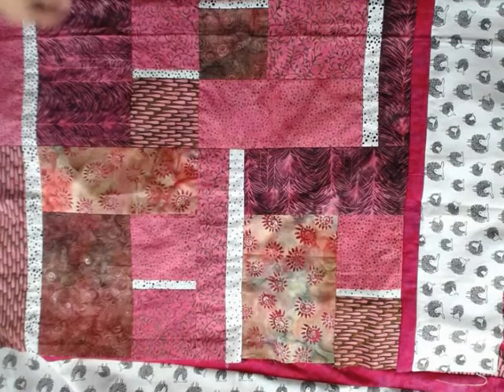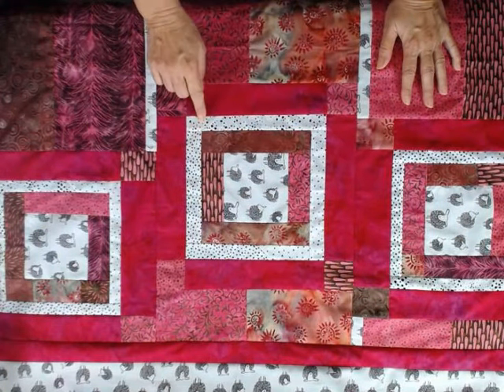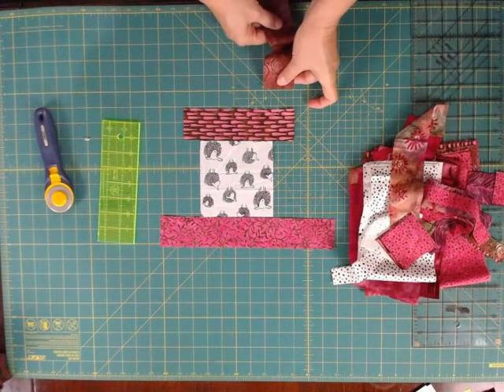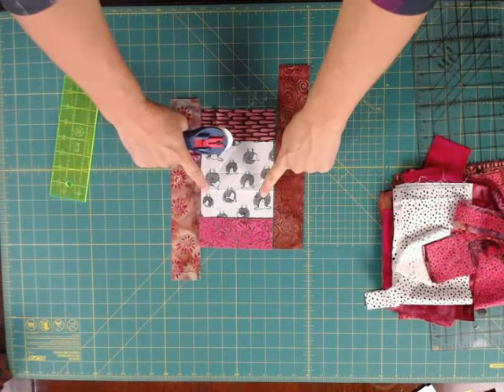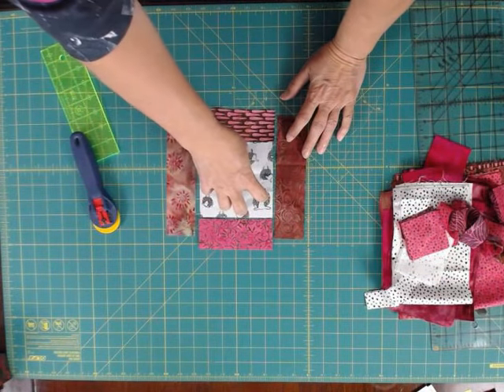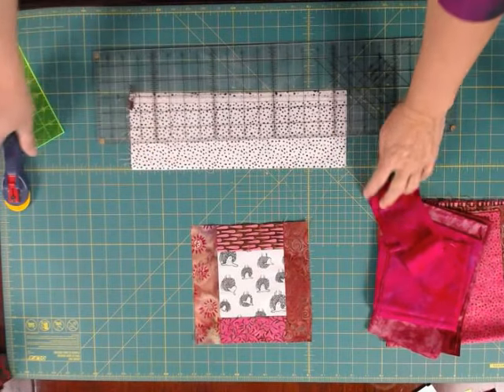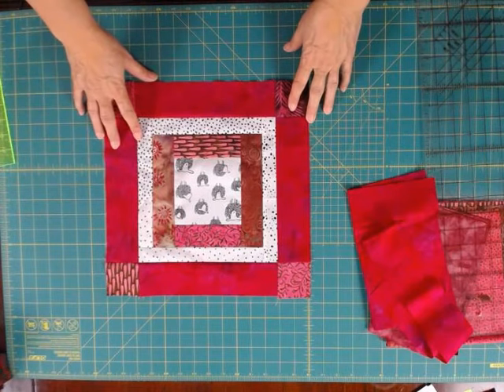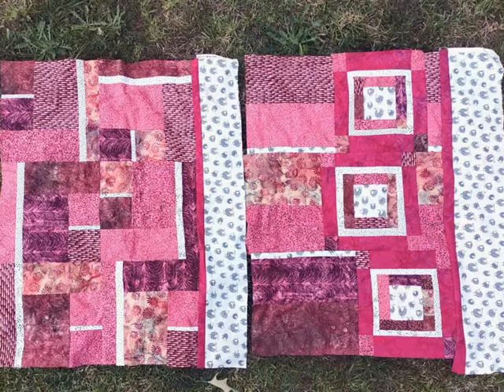Quilting with Fat Quarters /Amazing Tips for Your Fat Quarter Scraps/Inspired Quilting by Lea Louise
In this batik fat quarter tutorial, Lea Louise demonstrates how to use your leftover fat quarter scraps to make a quilt block without using a pattern. Use your fat quarter pieces to create blocks to design your quilt backing, or to make a scrappy quilt. Simply using the unused fat quarter fabric, you can make another baby quilt!
Enjoy this batik fat quarter baby quilt pattern and learn how to design a spectacular batik quilt. Download the ‘quilting with fat quarters free pattern’ and learn how to choose batik fabrics for quilting with this easy baby quilt pattern. Quilting fat quarters come in so many colors it may be hard to select just a few batik fabrics for quilting. Try modern fat quarter quilting with batiks and see what you think. Let your imagination inspire you to use your fat quarters and make more beautiful quilts!

Recommended Quilt Cutting Supply List (aff links):
Rotary Cutter
Self-healing Mat
Rotary Mat Ruler